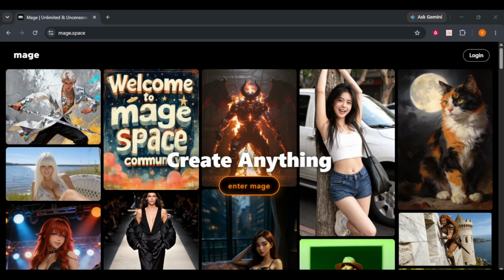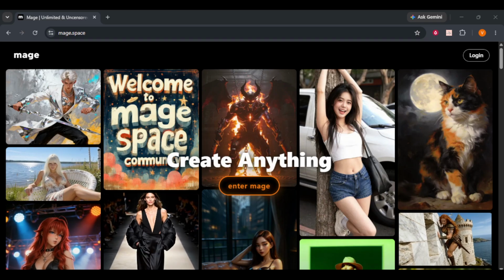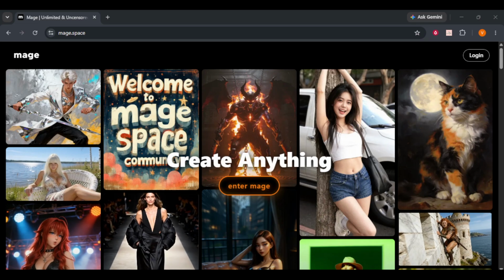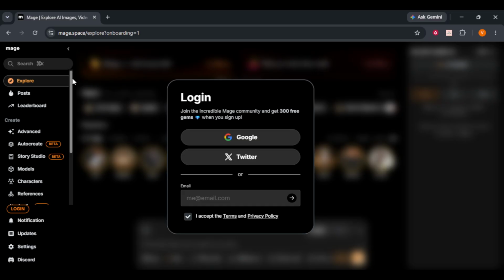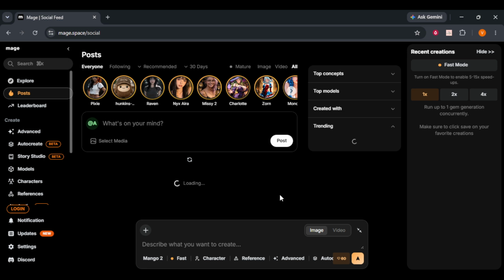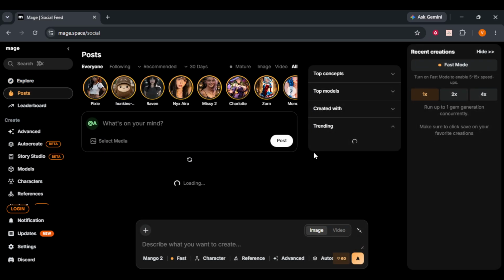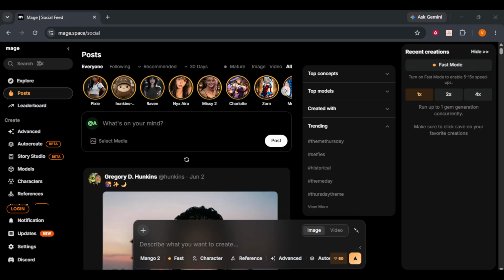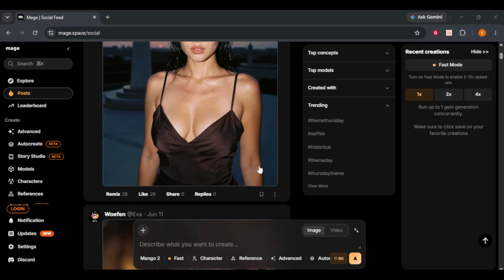How to Use Mage Space AI [Full Tutorial]